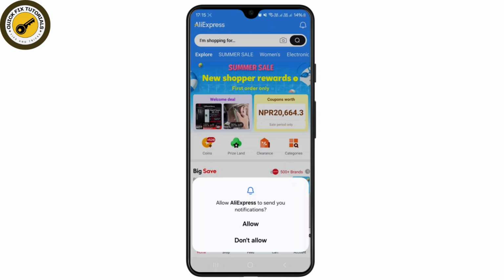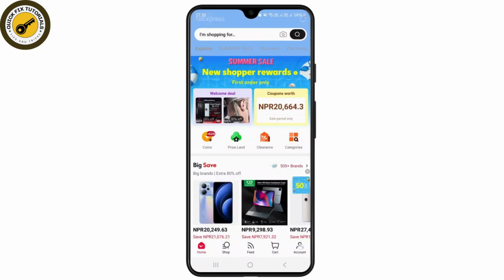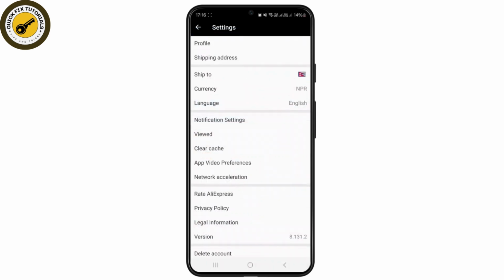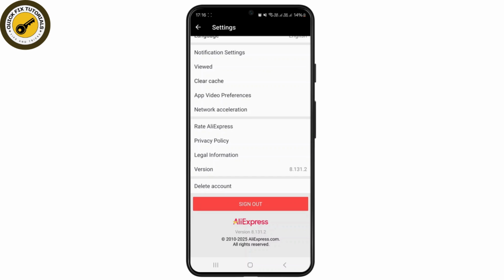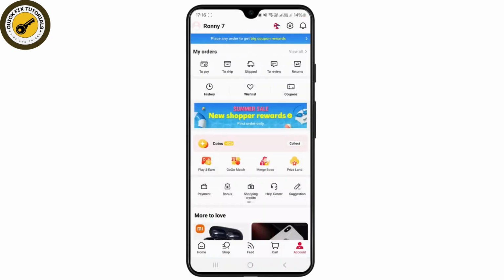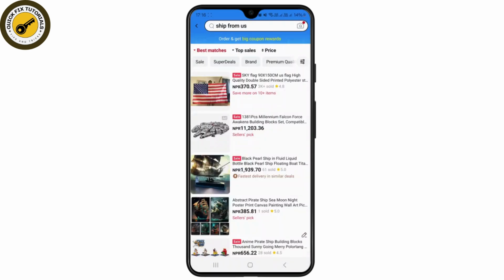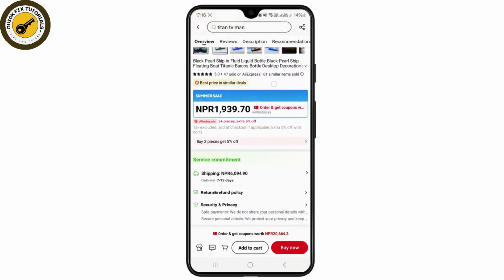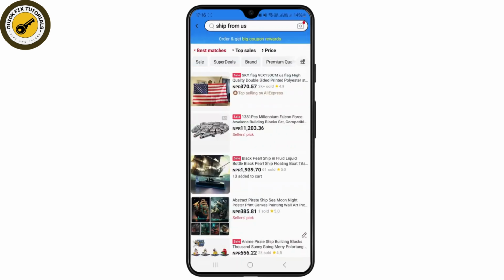How to Fix AliExpress Order Unsuccessful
How to Fix AliExpress Order Unsuccessful (2025)! Having trouble with an unsuccessful order on AliExpress? This video will guide you step-by-step on how to fix your AliExpress order when it doesn’t go through successfully. Whether you’re asking, "How do I fix an unsuccessful order on AliExpress?" or need help troubleshooting payment and order issues, this tutorial has you covered. Learn the best solutions to resolve your order problems quickly and easily. Watch now to fix your AliExpress order unsuccessful issue today!

Timestamps:

00:00 How to Fix AliExpress Order Unsuccessful
00:10 How Do I Fix An Unsuccessful Order On AliExpress?